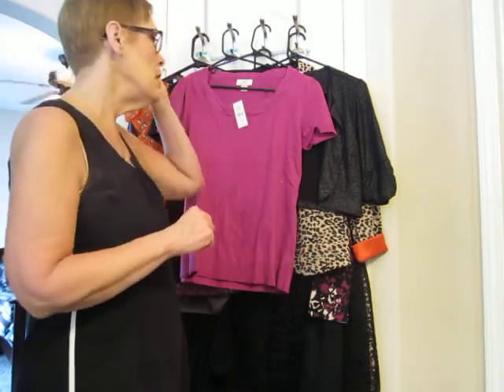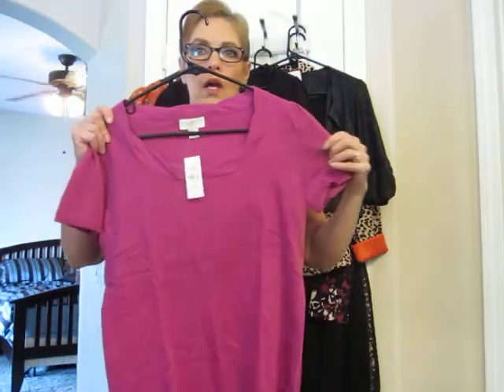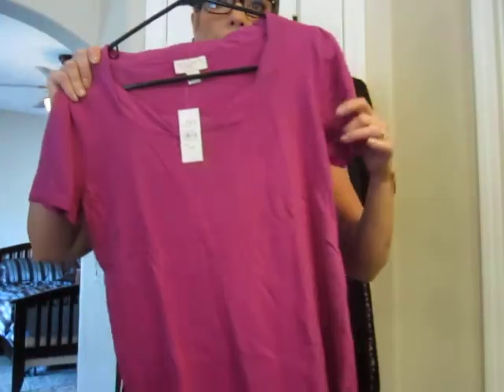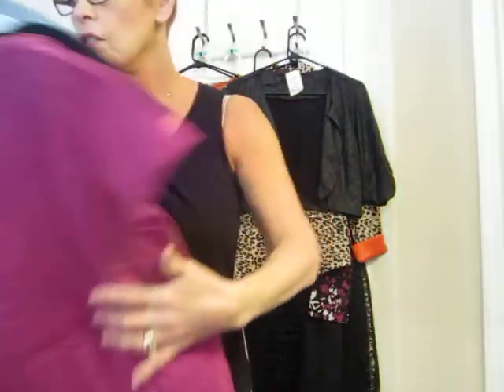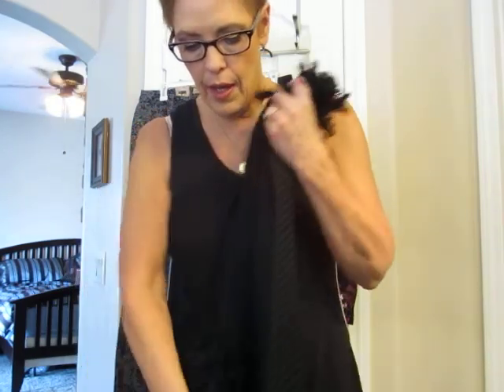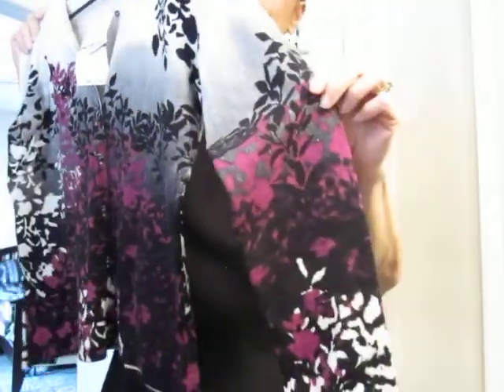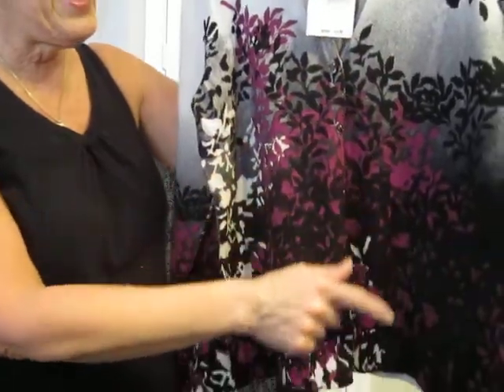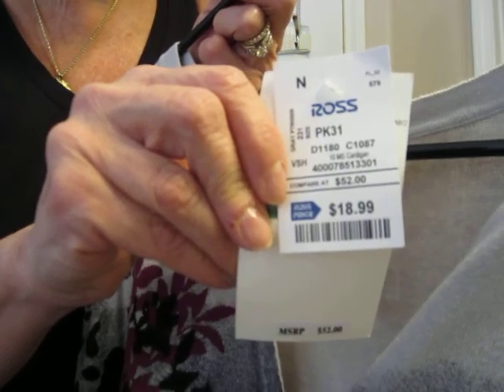Vegas Fall-Winter Fashion Haul from Ross and The Loft